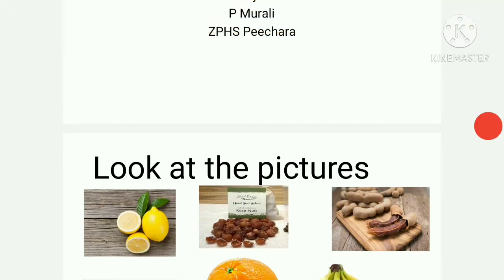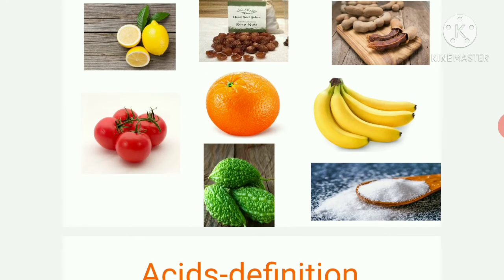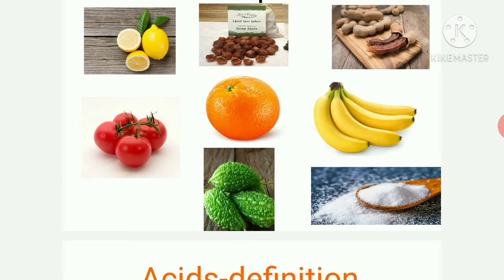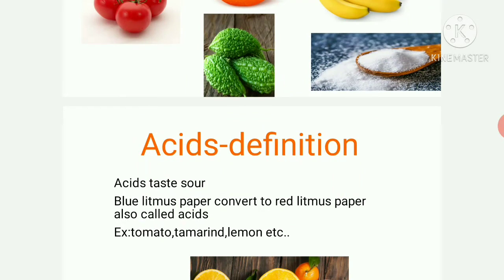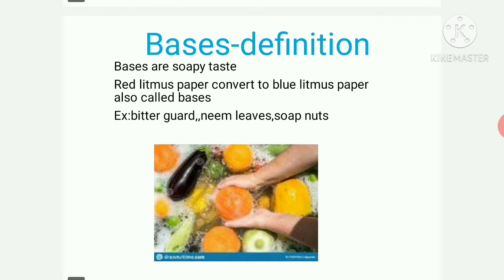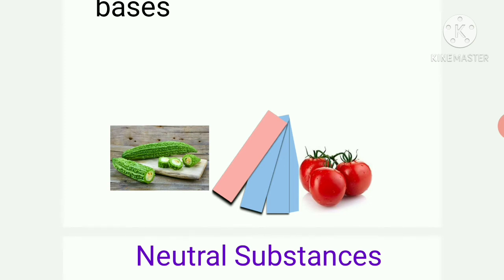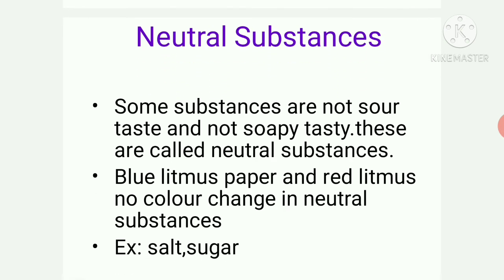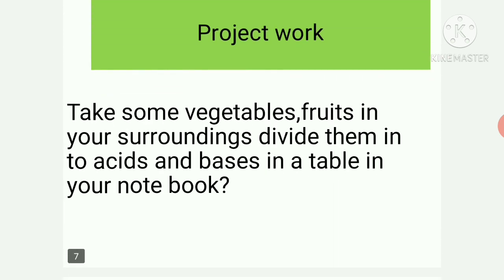10th class physics|| Acids and Bases || P Murali ,ZPHS Peechara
10th class physics|| Acids and Bases || P Murali